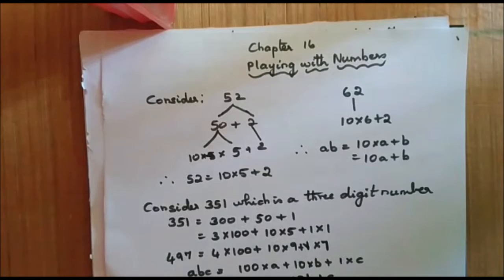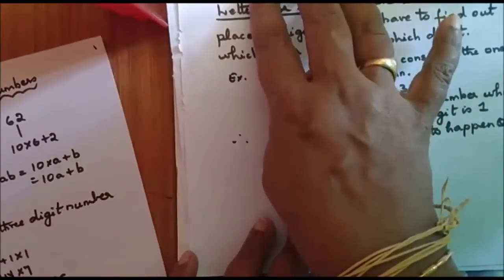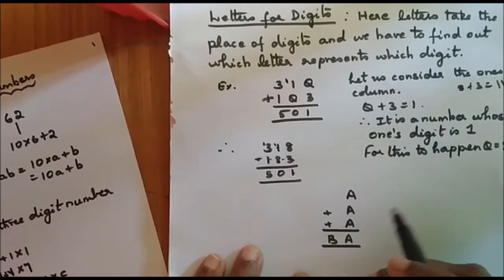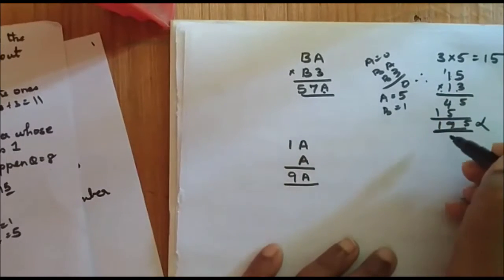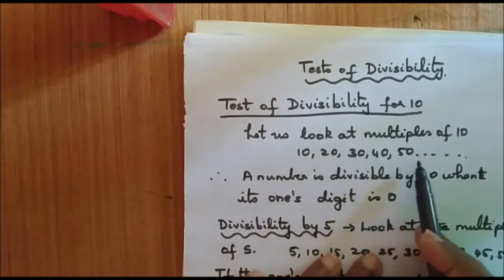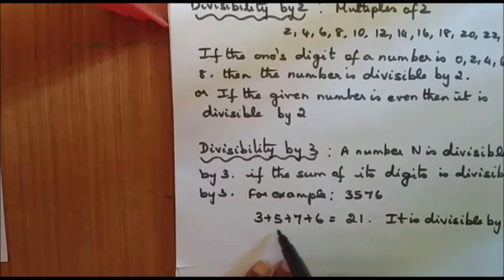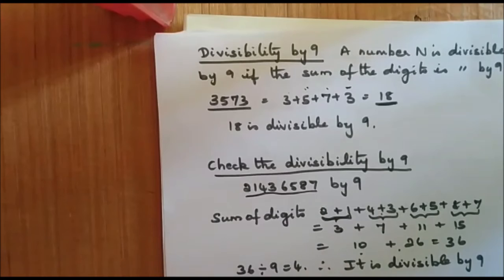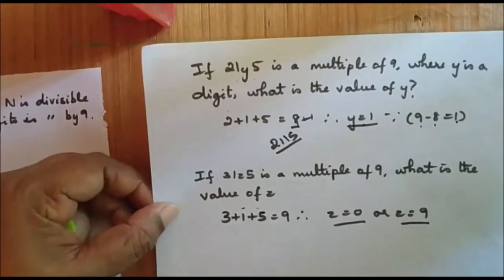Mathematics | Class 8 | Chapter 16 | Playing with numbers by Jugnu NGO (Shiksha Prabha)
In this chapter we will first learn about the numbers in general form, then games for numbers then letter for digits and finally would hop onto the topic of various rules of divisibility for digits 2,3,5,9 and 10.